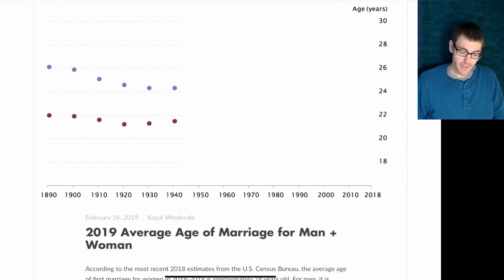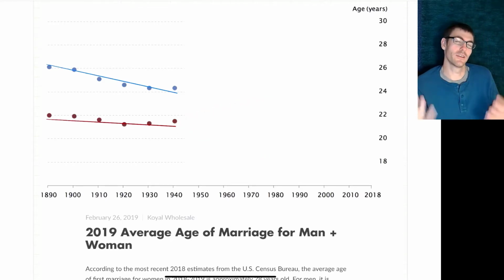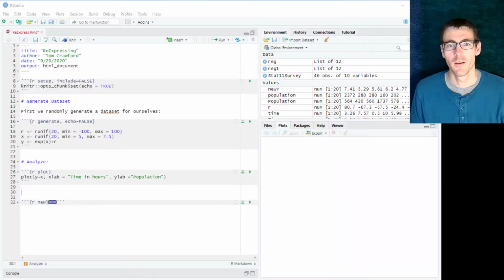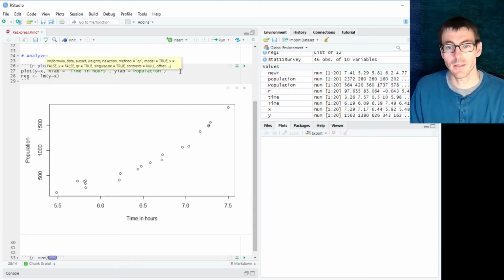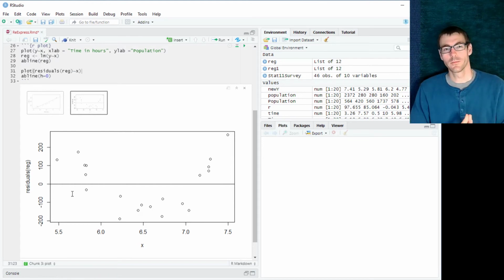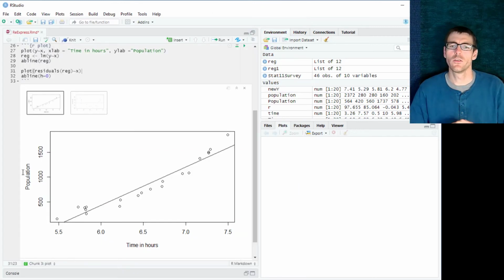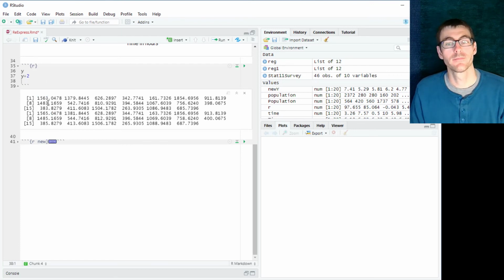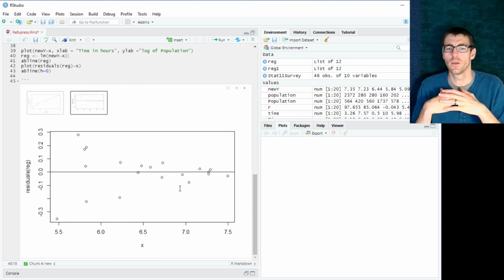Day 8 -- Re-expressing Data